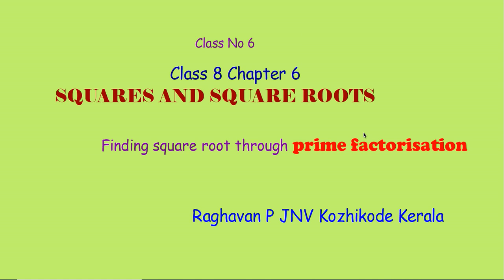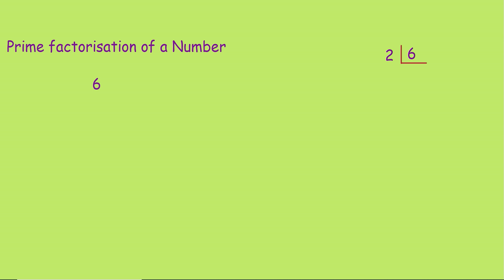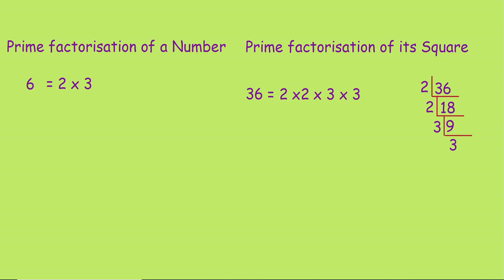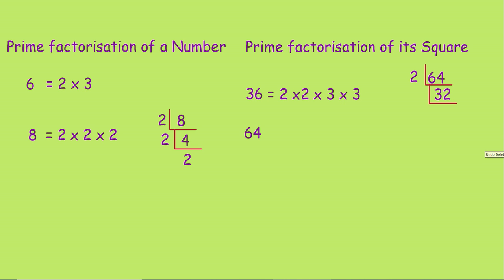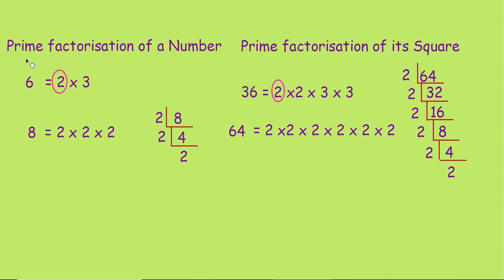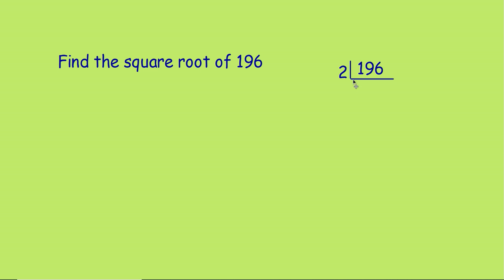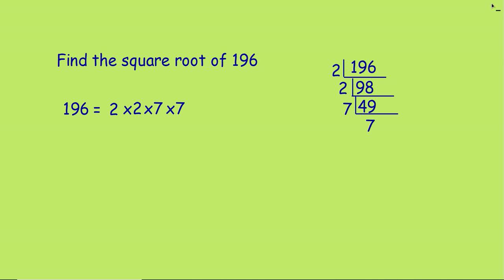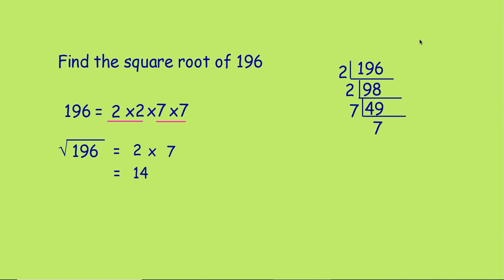Square root through Prime Factorisation Class No 6 Chapter6 Class 8 SQUARES AND SQUARE ROOTS emaths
emaths by Raghavan
4. Find the square roots of the following numbers by the Prime Factorisation Method.
(v) 7744 (vi) 9604 (vii) 5929 (viii) 9216
(ix) 529 (x) 8100